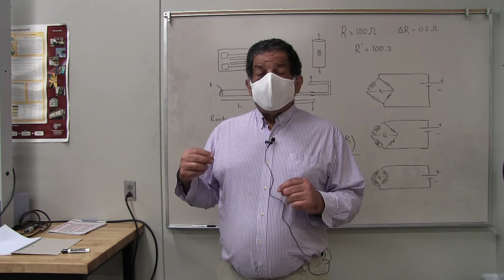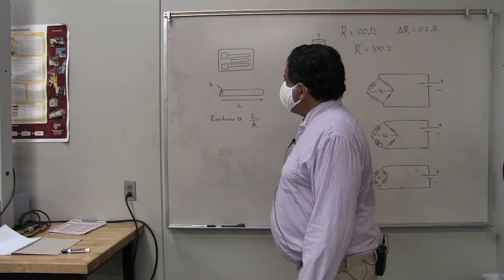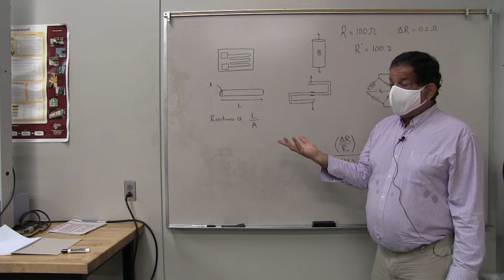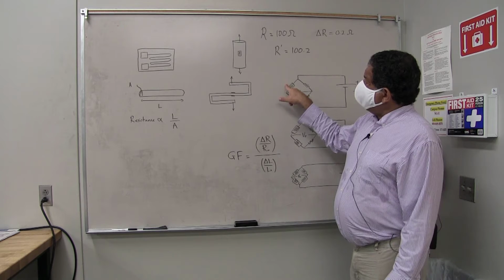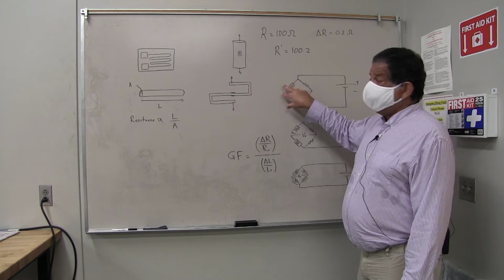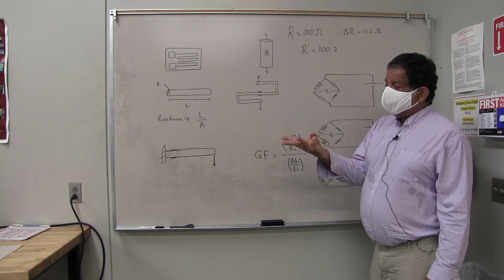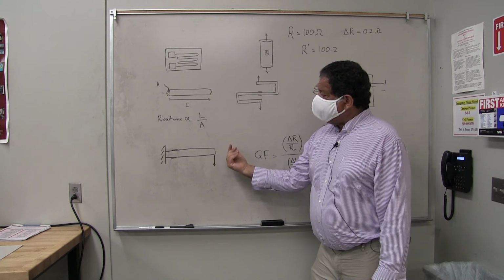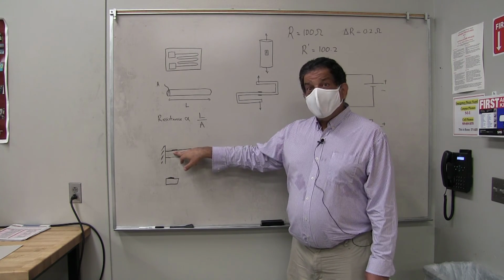ME 3501L: Strain Gage Lecture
This video series demonstrates the hands-on nature of the Mechanical Engineering Department's curriculum at Cal Poly Pomona. All mechanical engineering students at Cal Poly Pomona take the Mechanics, Behavior and Selection of Materials Laboratory (ME 3501L), where they apply concepts learned in the classroom to real-world materials.

This video was recorded at Cal Poly Pomona in Fall 2020. Narrated by Dr. Mehrdad Haghi, filmed and edited by Patrick Mannion.